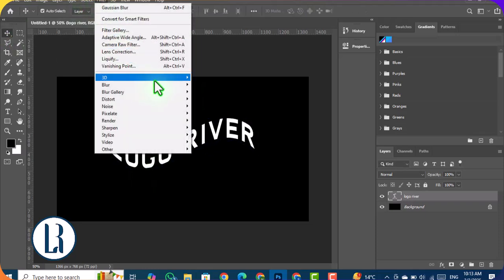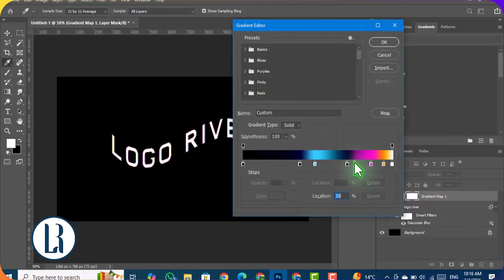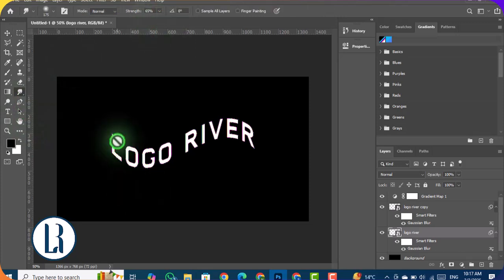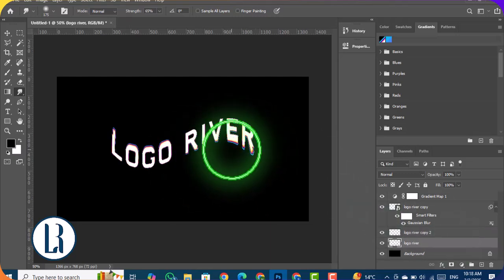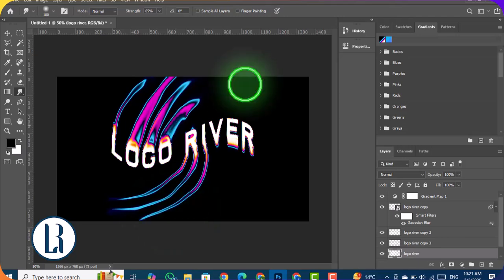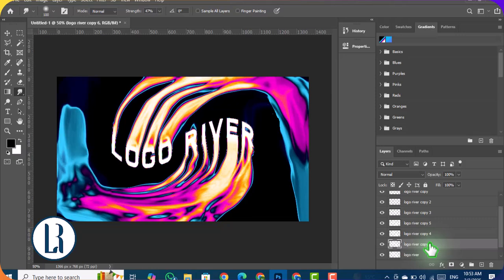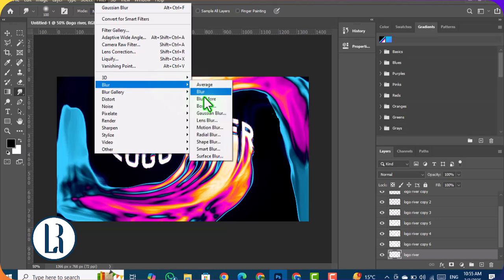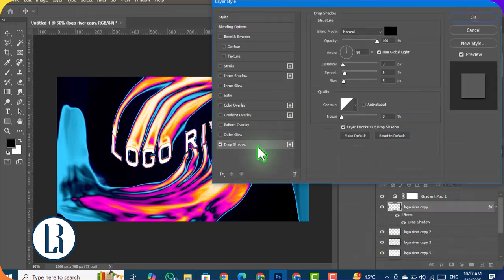SHOCKING Fire Text Secrets Revealed in Photoshop!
Learn the SHOCKING fire text secrets revealed in Photoshop in this tutorial! Create eye-catching designs with these easy-to-follow tips and tricks.